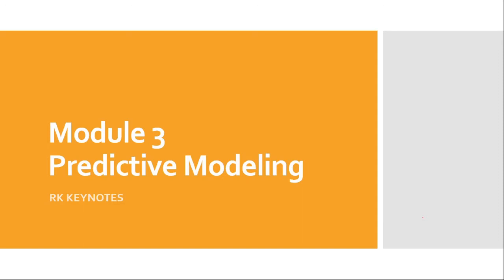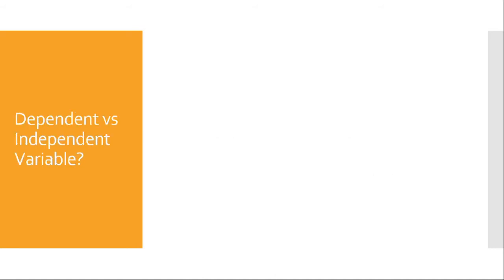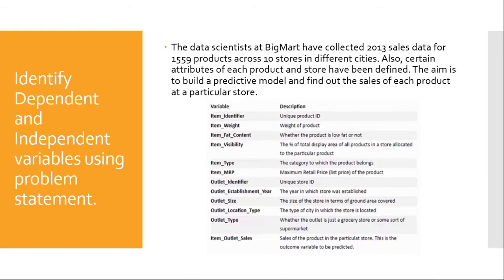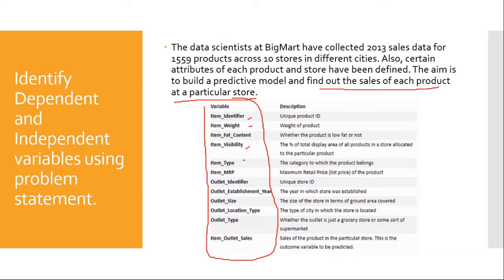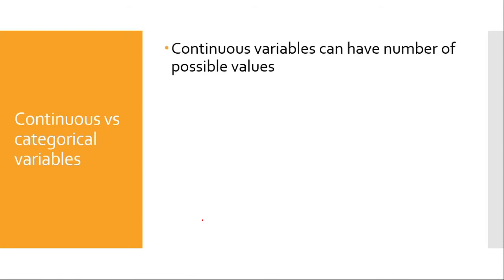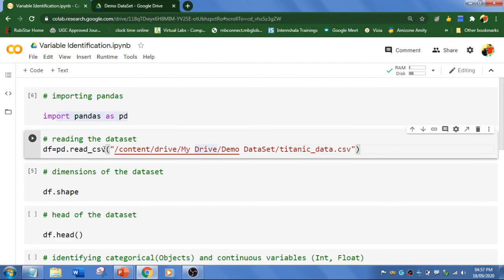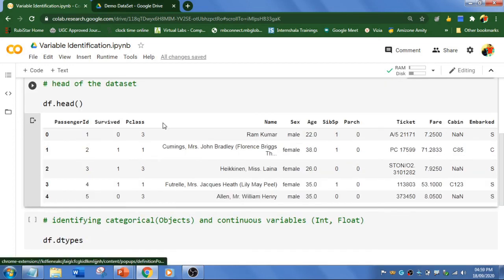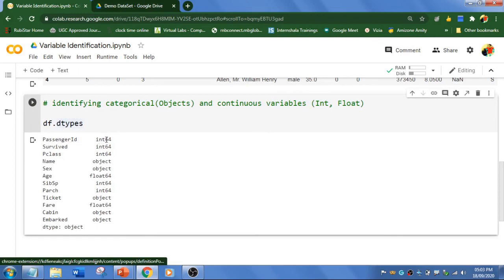#18 (Predictive Modeling) Variable Identification in a Dataset Using Python | Google Colab | RK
In this video, I have explained how to do variable identification using titanic dataset in google colab.